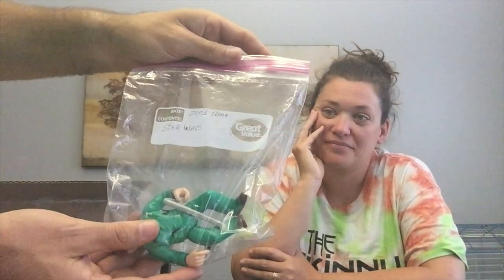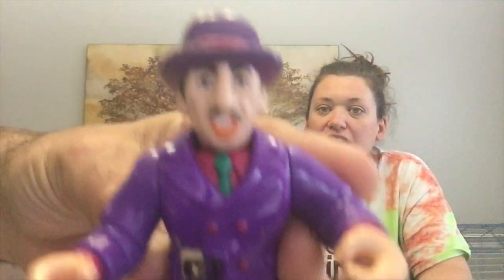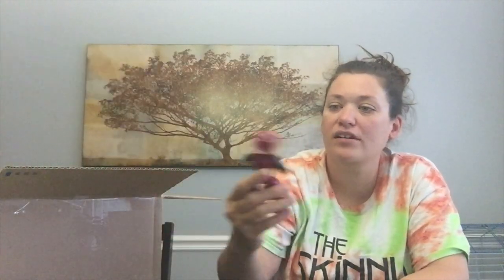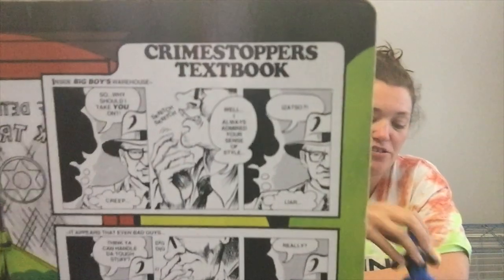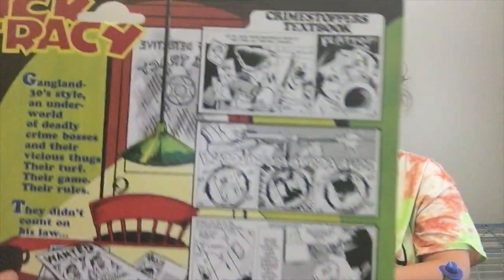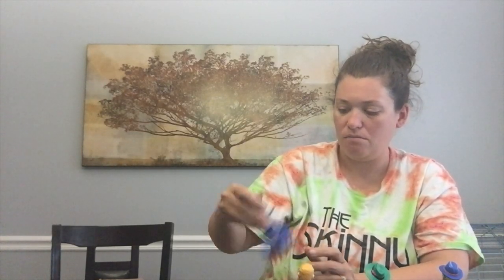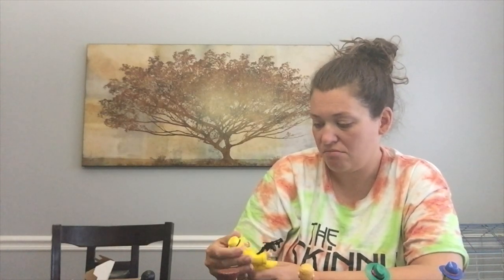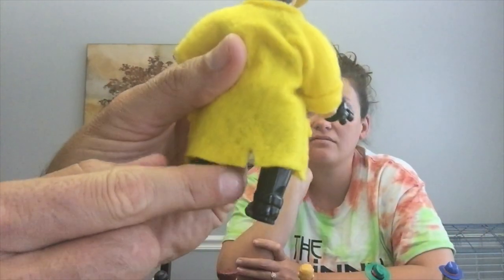Mail Call: Dicky Tracy Action Figure Set plus custom jacket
We get a look at all the wonderful characters in the Dick Tracy world. except the blank.